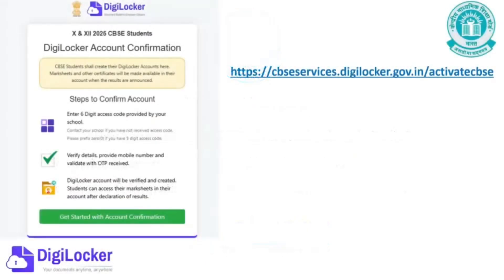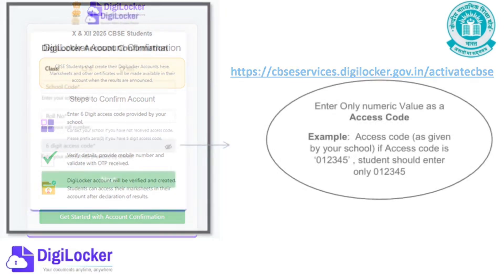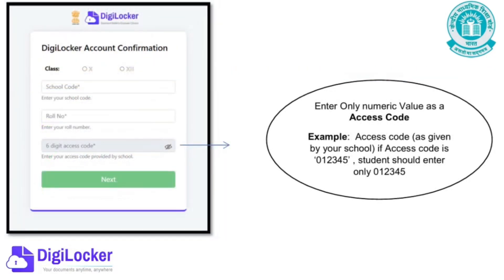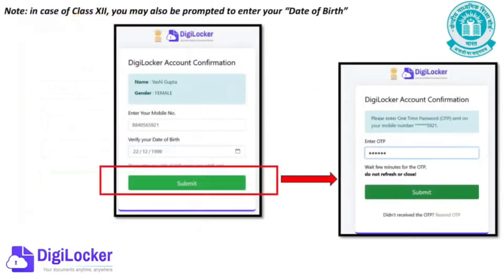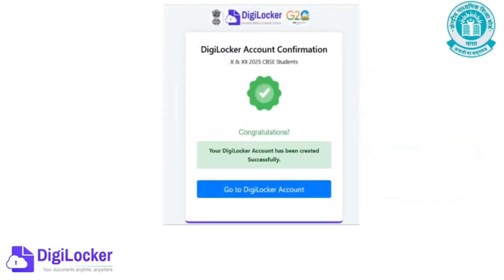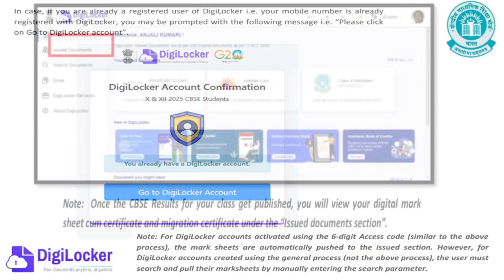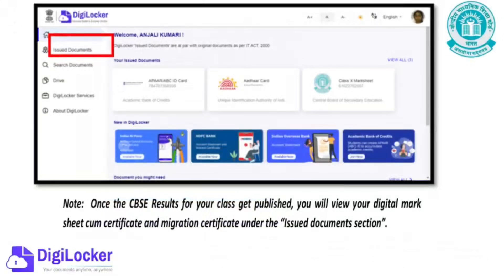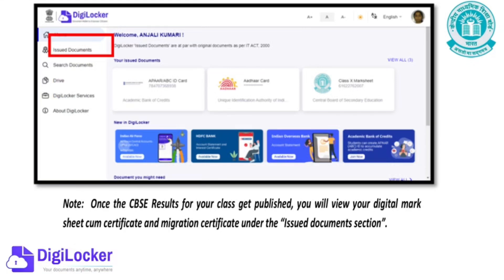CBSE Digital Marksheet Process 2025 || CBSE DigiLocker Access Code Explained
Stepwise User guide to access Class X and XII Marksheets cum Certificate & Migration Certificate after the declaration of result.
for initiation of the DigiLockeraccount confirmation process.